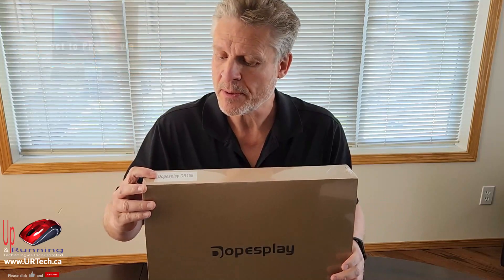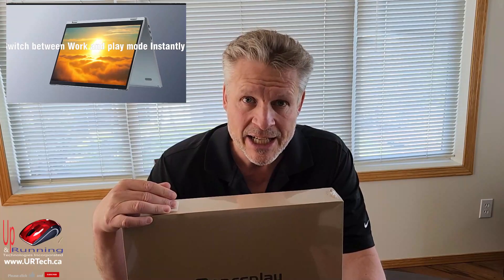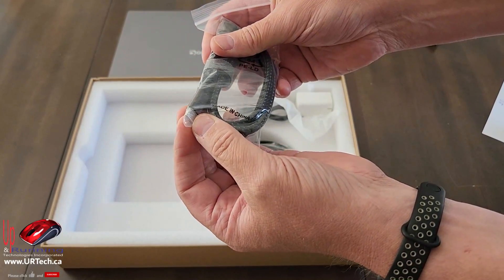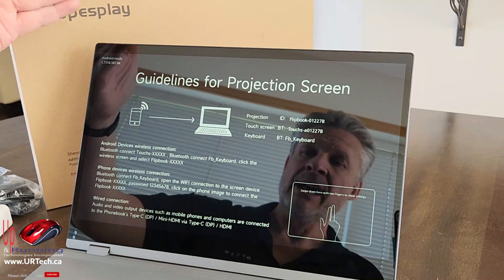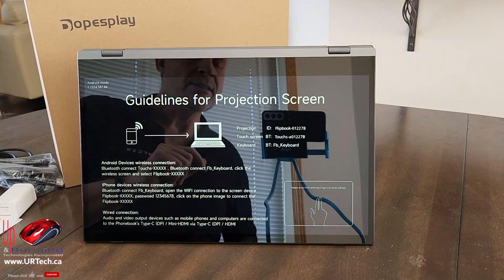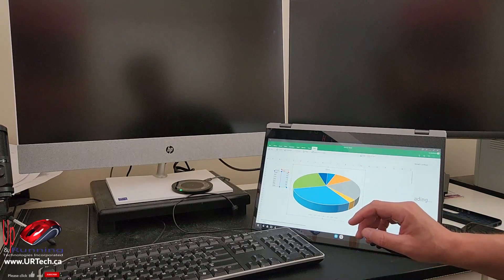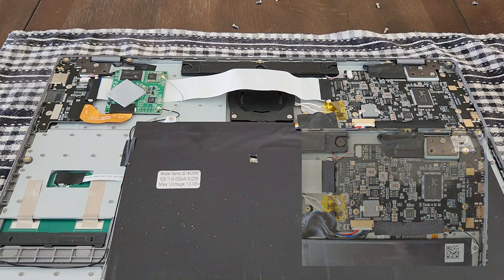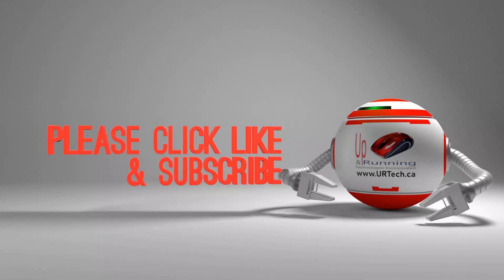Best Portable Monitor Ever or Best Chromebook Ever? Dopesplay DR158W Lapdock Demonstration & Review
The Dopesplay DR158W Lapdock looks like a laptop but it has no core CPU.  It is just a large battery, touchscreen, keyboard and some controllers with USB ports.  It allows for Apple iOS and Android cellphones to operate like a laptop.

In the case of Samsung Galaxy phones it is the best DEX system we have used. The Samsung Dexpad is easy to use but requires some technical skill.  The Dopesplay DR158W Lapdock connects wirelessly to both Android and Apple phones with very little effort.

This lapdock can also be used as wireless OR wired screen for pretty much anything that outputs HDMI. Means that you can use it as a second screen for your laptop, PC, Xbox, Playstation, Nintendo switch or even some projectors.

The key is that the large touch screen and keyboard use an internal battery, just like a laptop.  That means you don't have to plug it in to use it And that means it's very useful for mobility applications.

Imagine being on a plane and wanting to watch a movie on a large screen or wanting to work on your Microsoft OneDrive files, or Google Docs, or anything else that can run from your cell phone.

The Dopesplay DR158W Lapdock Quickly and easily converts Android cell phones to run as Chromebooks. This has been tried several times in the past from other companies but but we think this is now a practical.

This might be the cheapest Chromebook with serious computing power ever and it certainly might be the very best chromebook on the market today. It could be the best Apple iPhone docking station.

0:00 Introduction
0:17 What is a Lapdock
1:18 Lapdock History LG & Motorola
2:20 Unboxing Cables & Ports on Dopesplay DR158W Lapdock
4:05 What is sRGB
4:50 How to Connect Android to Dopesplay DR158 Lapdock
5:18 How to Connect Apple iPhone to Dopesplay DR158 Lapdock
5:25 How to Connect PC, XBox, PS5, Switch, to DR158
6:04 Hardware Configuration of DR158
6:28 Connect Samsung Galaxy to Does Play DR158 Lapdock Wirelessly
7:00 Connect Samsung DeX to DR158 Cell dock Wirelessly
7:23 Wireless chargepad
7:28 How to Turn Samsung Android into Chromebook
7:33 Chromebook demonstration
8:02 DR158 Lapdock vs Samsung Dexpad DexStation
8:18 Use cell at the same time as the Chromebook
9:00 Connect DR158 laptop to a Windows PC using HDMI cable
9:55 Dopesplay DR158 Disassembly
10:13 Dopesplay DR158 Review - Problems
10:45 Dopesplay DR158 Review - Recommendation
11:20 Outro